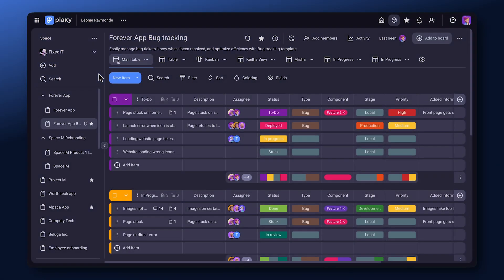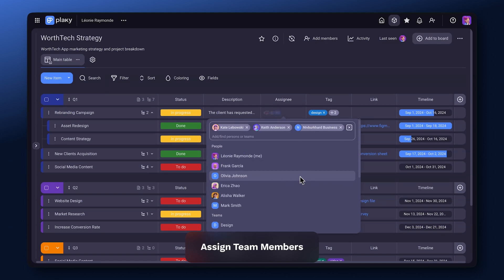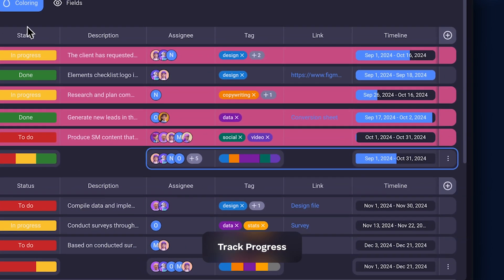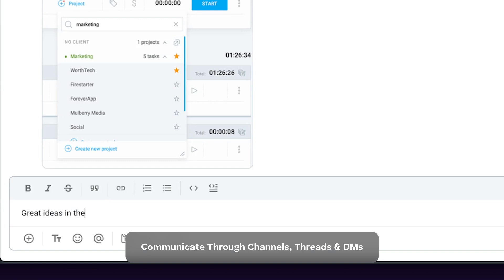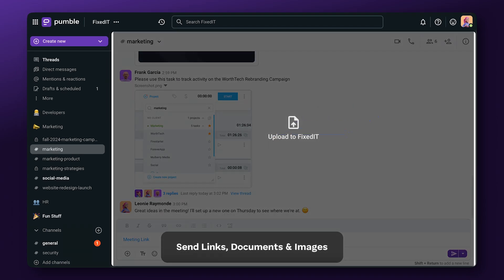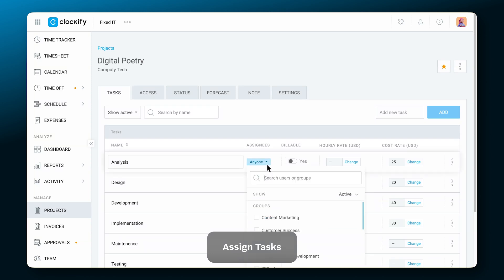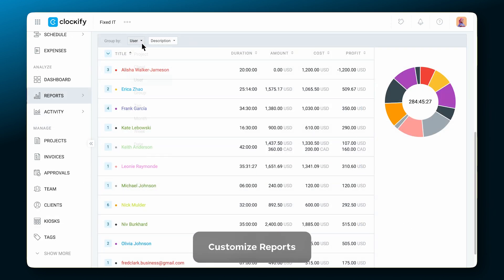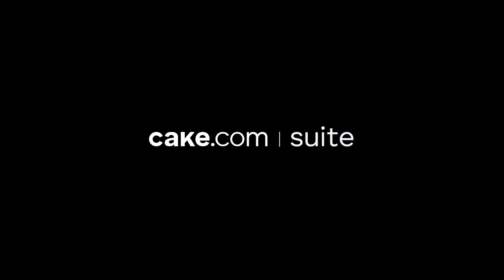CAKE.com Suite Demo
All the tools you need to efficiently run your business. Try one or all our products, they work well both on their own and as a part of the suite!

0:00 | Intro
0:20 | Plaky task management
2:49 | Pumble team communication
4:22 | Clockify time tracking
6:18 | Bundle deal